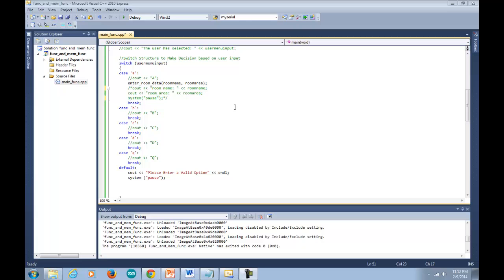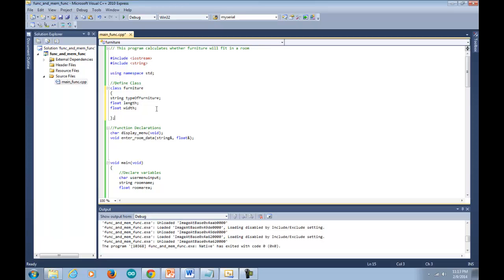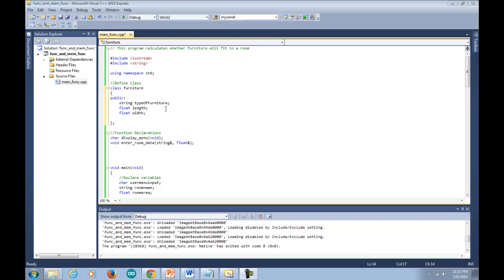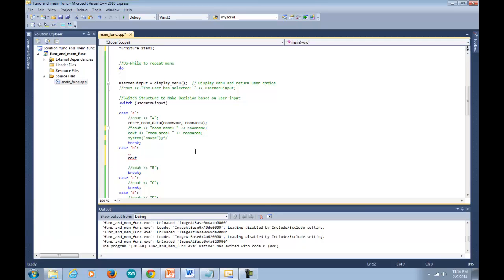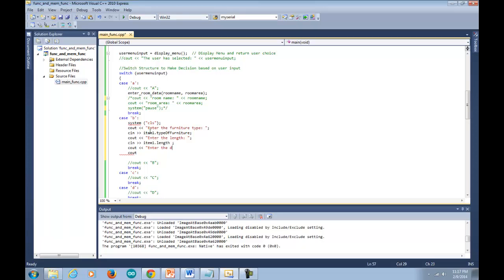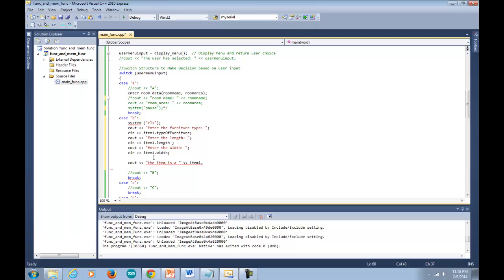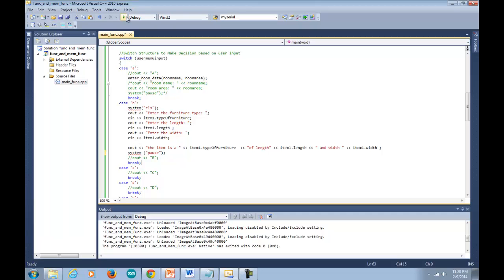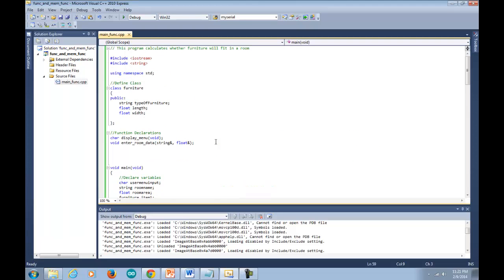08 A Detailed Program - Part 5 Add a Class with Data